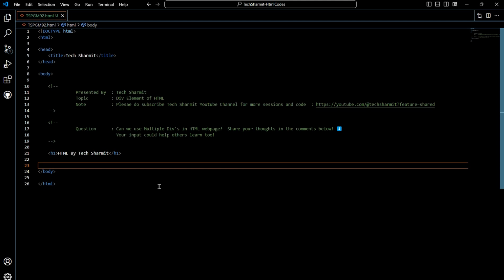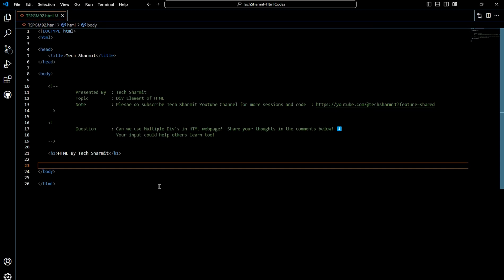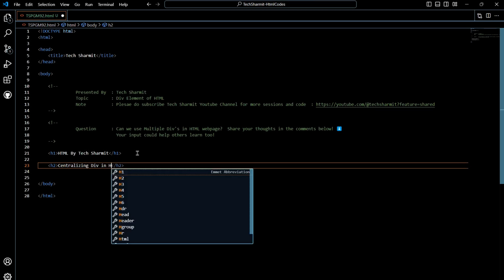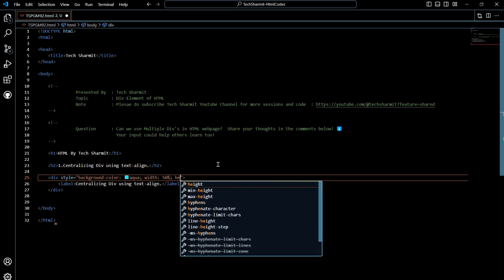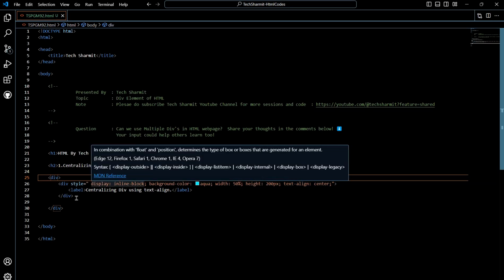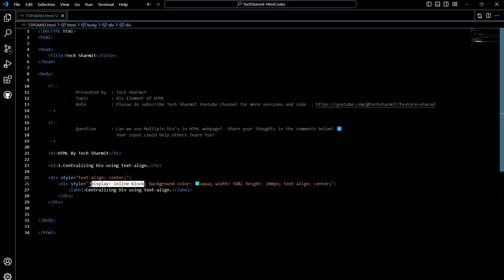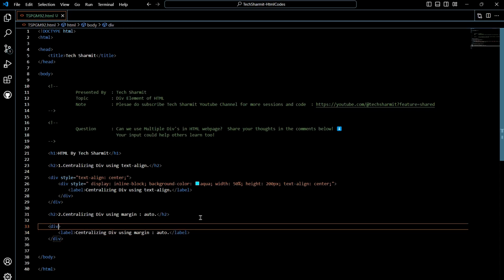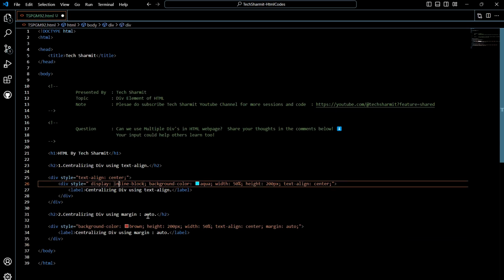Centralizing Div in HTML: Using text-align: center and margin: auto (Session-92)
Centralizing Div in HTML: Using text-align: center and margin: auto (Session-92) : Centralizing Div in HTML can make your layout look cleaner and more professional. In this video, we’ll cover two effective methods to horizontally center a div: using text-align: center on the parent element and margin: auto on the div itself. Learn how each technique works, when to use them, and the benefits of a well-centered design. Whether you're working on a simple webpage or a complex layout, these methods will enhance your HTML skills. Watch now to see live coding examples and improve your web design proficiency! (English)

Topics Covered:

1.Centralizing Div in HTML Using text-align: center on Parent Element: Discover how applying text-align: center to the parent element can effectively align the div content horizontally. This method works well when the div contains inline or inline-block elements, making it a useful technique for quick, simple layouts. This tutorial will show how and when to use text-align: center for the best results in aligning your div elements. (English)

2.Using margin: auto for Horizontal Centering of a Div in HTML: Learn about the popular margin: auto method for horizontally centering a div in HTML. By setting margin-left and margin-right to auto, you can center a div with defined width, regardless of the parent element’s width. This technique is widely used in modern web design and provides a consistent centering effect for block-level elements. Watch the video to see examples and learn how margin: auto helps achieve a polished, centered layout. (English)

3.When to Use Each Centering Method in HTML: Understand the differences between text-align: center and margin: auto and learn when to apply each method based on the content and structure of your HTML. Choosing the right centering approach can improve layout efficiency and design aesthetics, especially when working with different types of content inside a div. This section will help you make informed decisions for various layout scenarios. (English)

4.Live Coding Examples for Centering a Div in HTML: Follow along with live coding demonstrations to see each method in action. We’ll apply both text-align: center and margin: auto step-by-step to illustrate their effects on a div element, giving you practical experience with each technique. This hands-on section reinforces the learning process, making it easier to implement these methods in your own projects. (English)